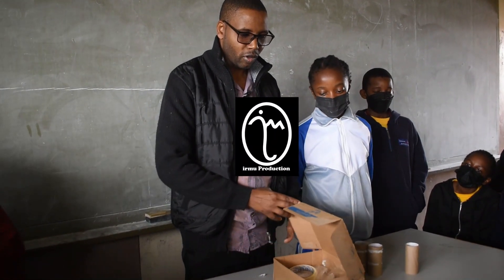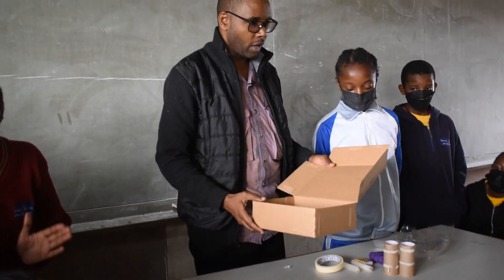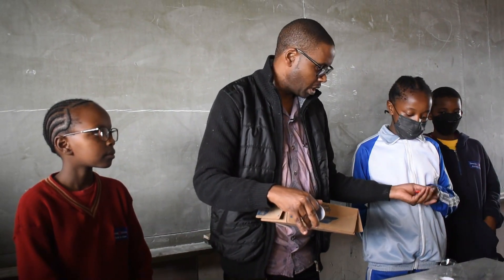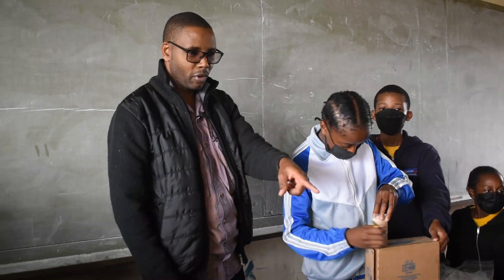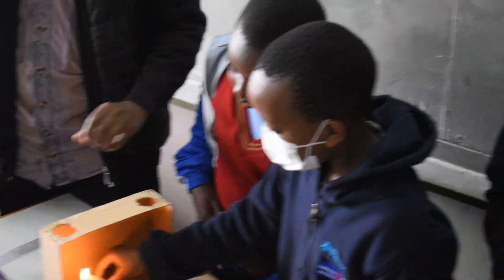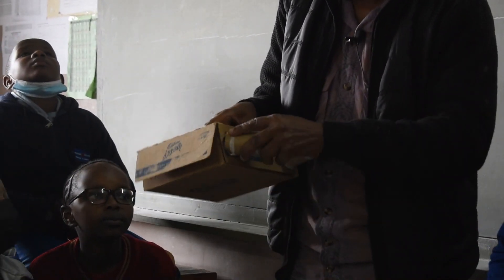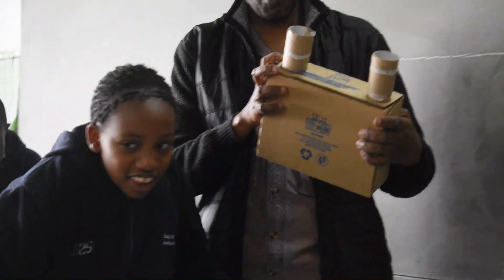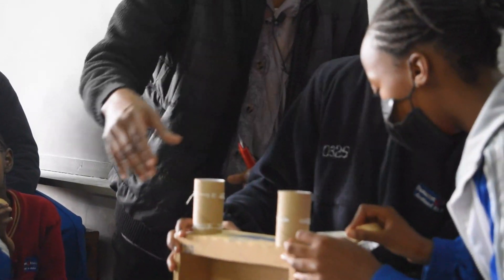How to make a convection box grade 5 Science & Technology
Heat transfer in air or gases is called convection. It can be demonstrated by the use of a convection box. The burning paper produces smoke that moves from one chimney to the other chimney through the opening. The candle heats the smoke coming from the other chimney which becomes lighter and rises. As the smoke rises up, it moves through the chimney with the candle. Cooler air enters through the other chimney creating a circular motion known as convectional currents which are clearly viewed through the transparent paper in the box. The transfer of heat in the air is called Convection. Convection is used in our daily life to: ventilate houses, in hot air balloons, in sea breeze, and boiling water, and vehicle engines among others.